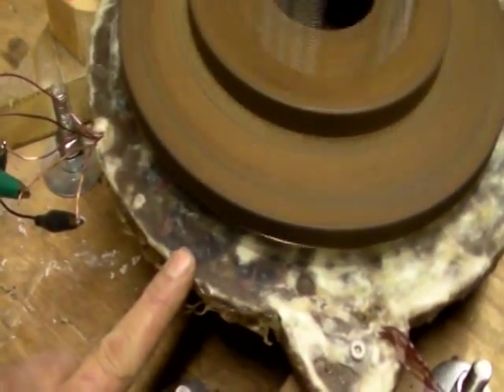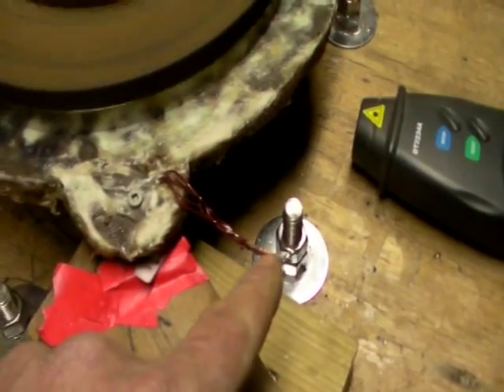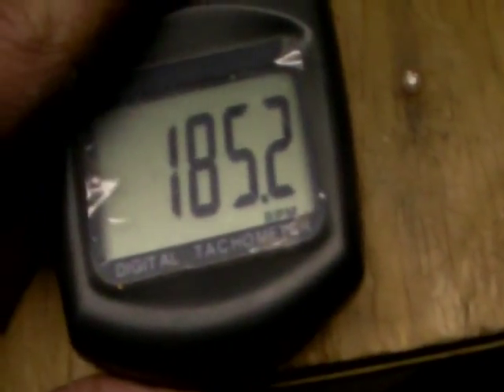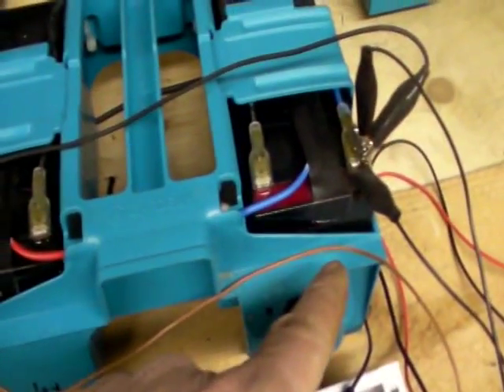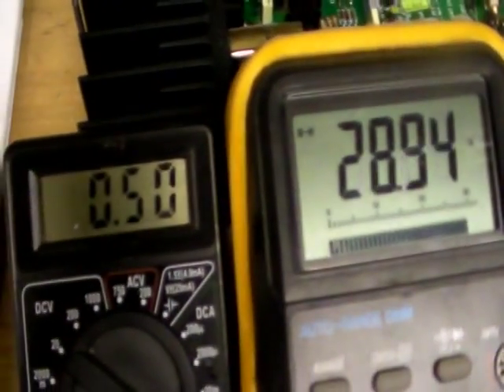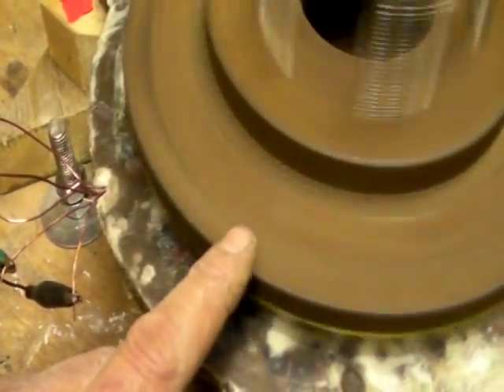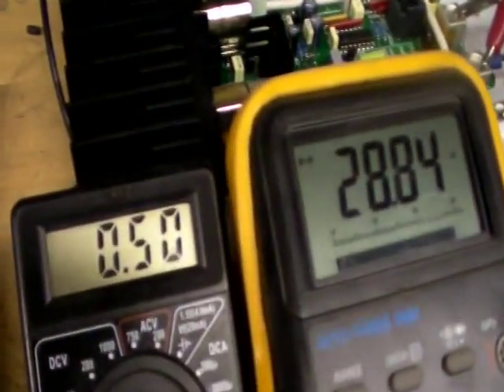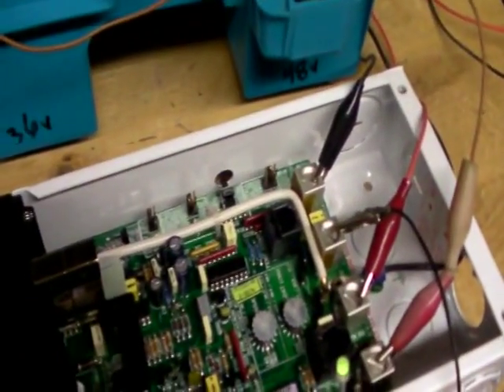5 phase 24m-20c 100t 18awg star-24v-test-44 axial flux vawt wind turbine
vawt vertical axis wind turbine hawt green.
it is an axial flux permenent magnets alternator.
5 phase
24 magnets 1x.5x.5  N48
20coils 18awg 100turns  star wired
it a 24vdc battery bank test.

regards
sam

best regards